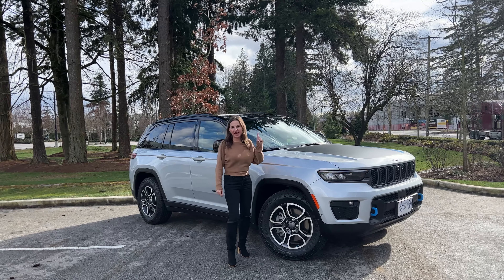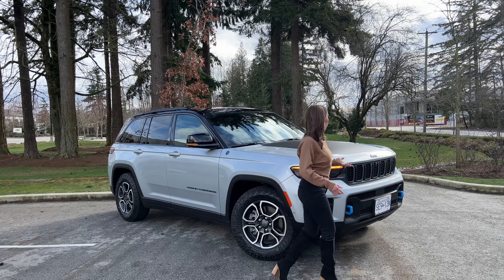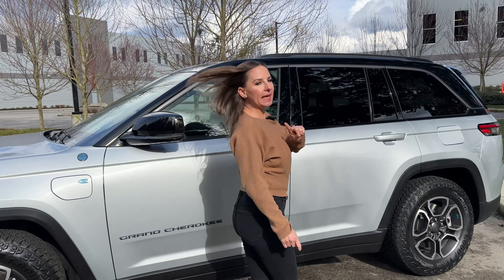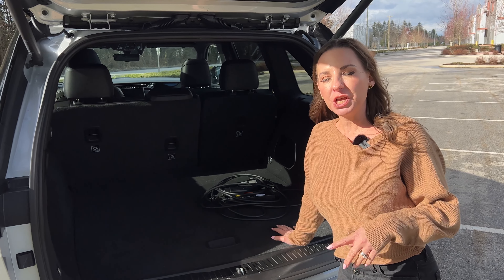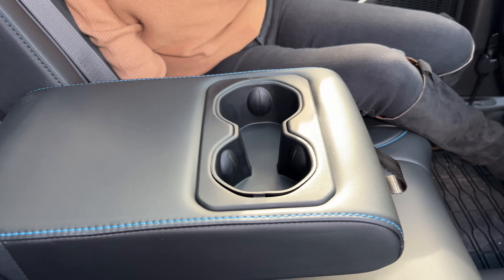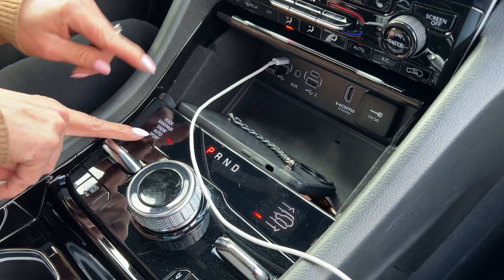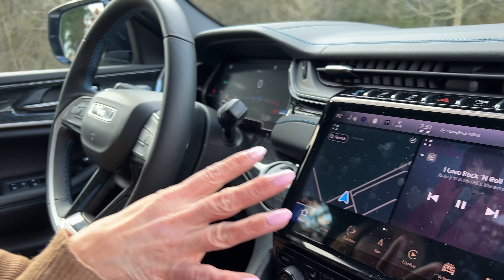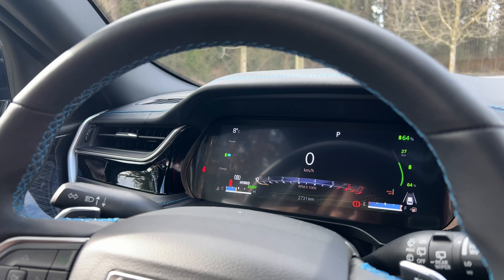2022 Jeep Grand Cherokee Trailhawk 4xe: The OG SUV gets electrified: Plug-in Hybrid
The OG SUV gets electrified with a PHEV getting up to 40 km / 25 miles in pure electric range. It’s fun, fast and capable of real off-roading.

🚙 2022 Jeep Grand Cherokee Trailhawk 4xe
🛞 All-wheel drive
🤍 Silver Zynith
💺 Seats 5
🧨 Turbo 4 cylinder + electric motor
🐎 375 Horsepower 480 lb-ft Torque
🌎 40 km / 25 miles Electric Range
🚦 0-60 mph 6 seconds
📱 Wireless Apple CarPlay / Android Auto
💰 🇨🇦 $57,240 🇺🇸 $57,660
💵 As Tested 🇨🇦 $83,475 🇺🇸 $64,280

Instagram.com/xoconniepeters
TikTok.com/@xoconniepeters
Facebook.com/xoconniepeters